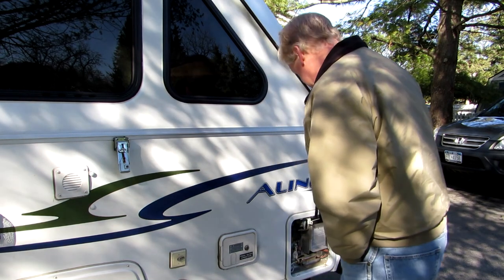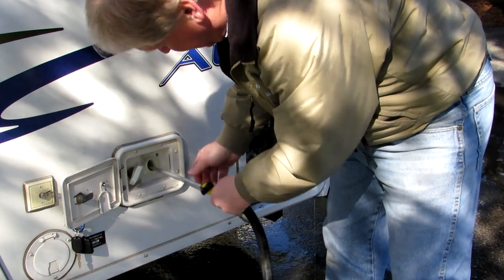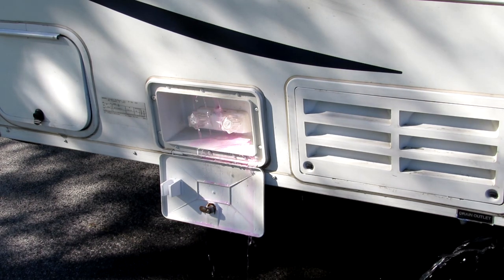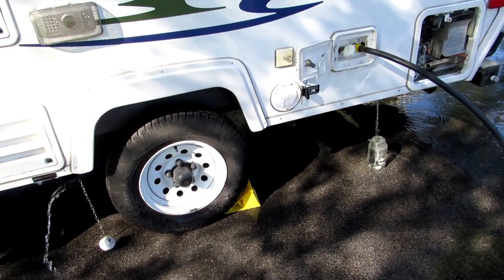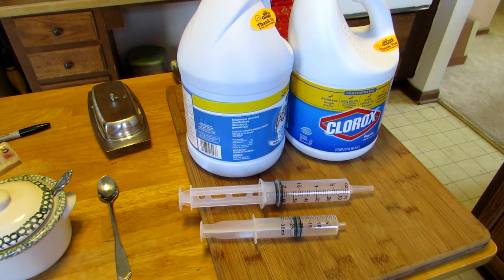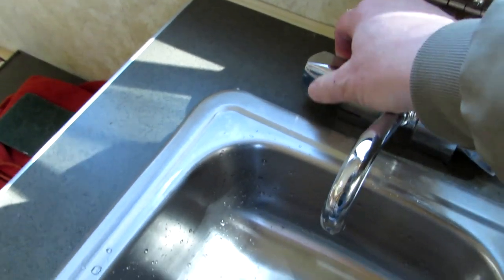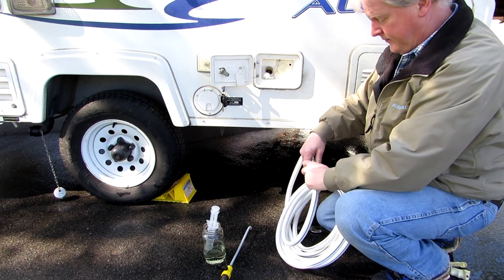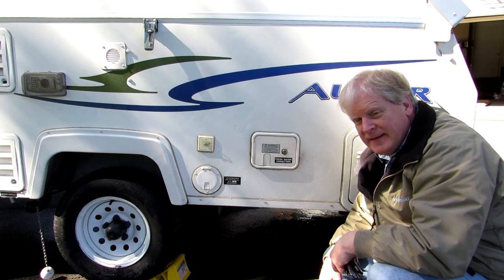Preparing the Aliner Fresh Water System for a new Camping Season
Flushing out the Anti-Freeze from the trailers water system and sanitizing the system.  Using just plain household bleach and water from the garden hose. And hoping cold weather is gone !!

Water Heater Anode Rod:

Water Wand for filling or Rinsing Water tanks